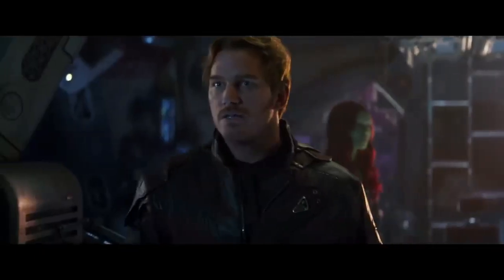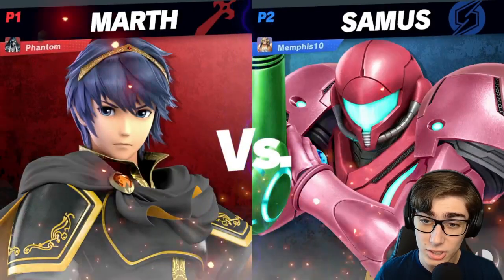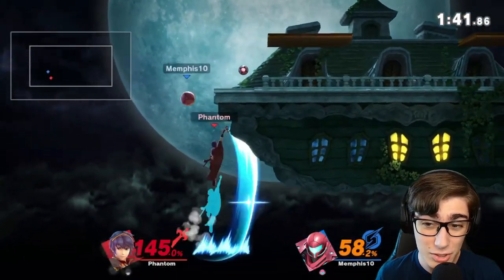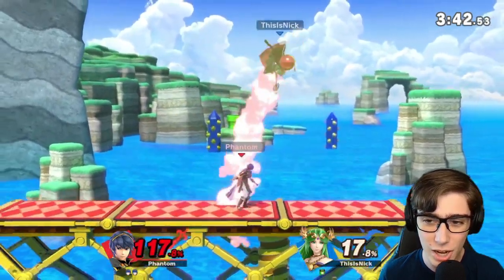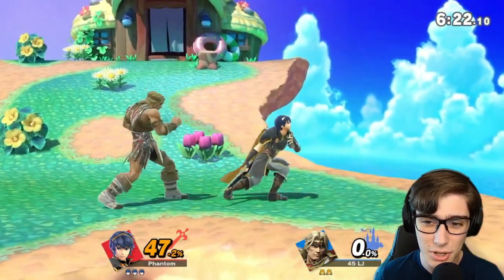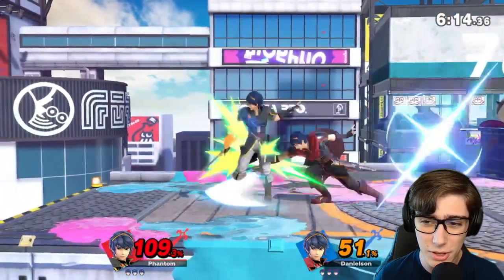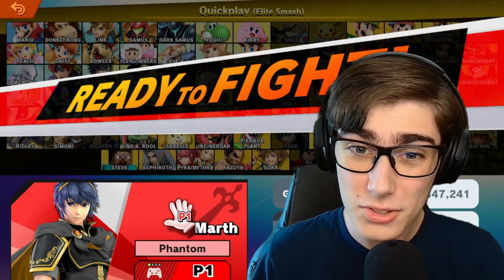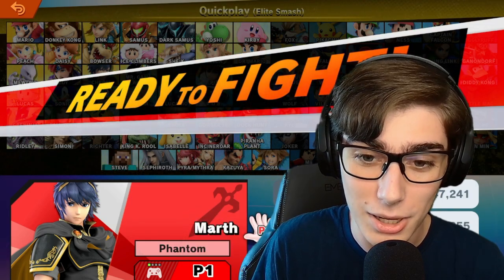MARTH KEEPS HIS EYES OPEN (Road to Elite Smash #60)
Let's dance! In this video, I attempt to get the first Fire Emblem character and Prince of Altea, Marth into Elite Smash. He has a nasty tipper on his sword and in addition, is now fully voiced in English. Both of these will be essential for Marth in his journey to claim the Elite Smash crown!

0:00 Marth Imitates Marth
0:40 Intro
1:27 Vs Samus
2:59 Vs Palutena
4:49 Vs Simon
6:23 Vs Marth
8:33 Closing Thoughts
9:22 Outro